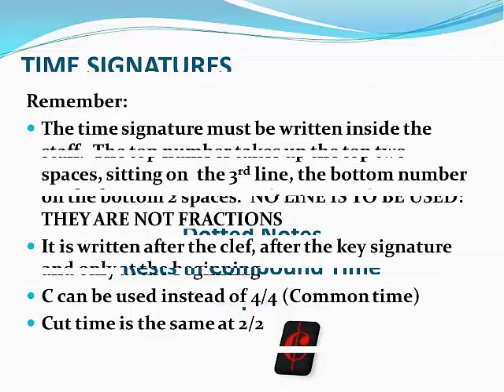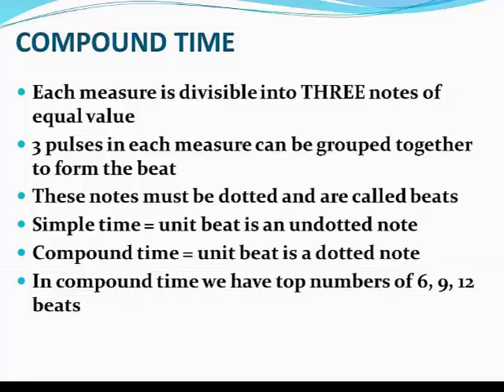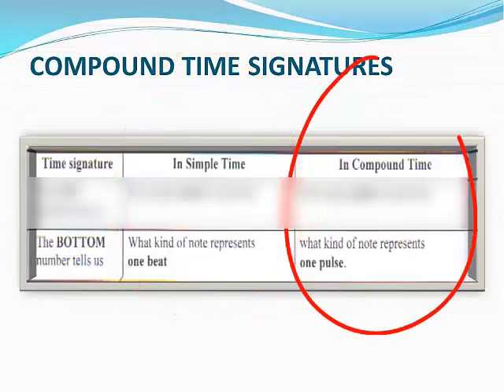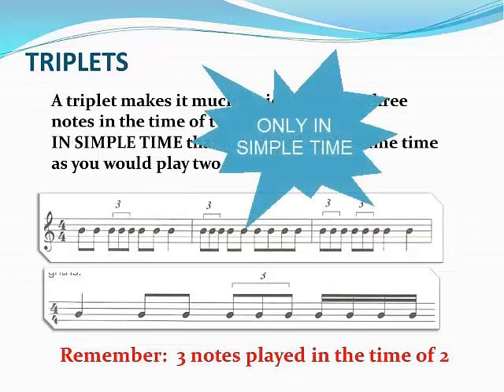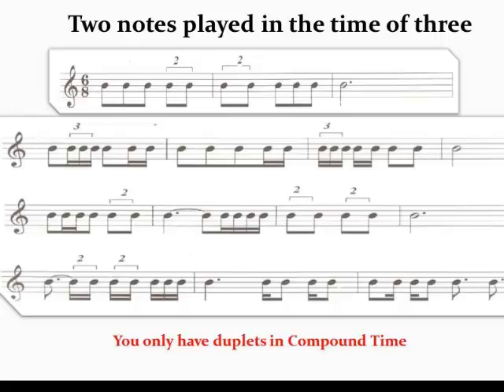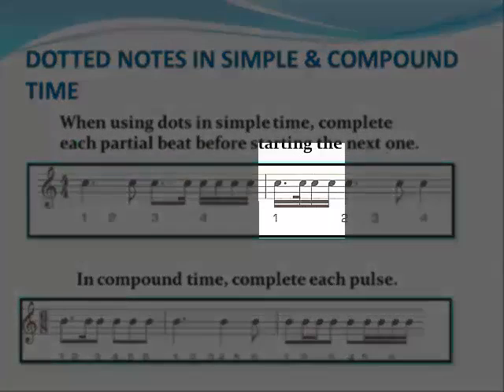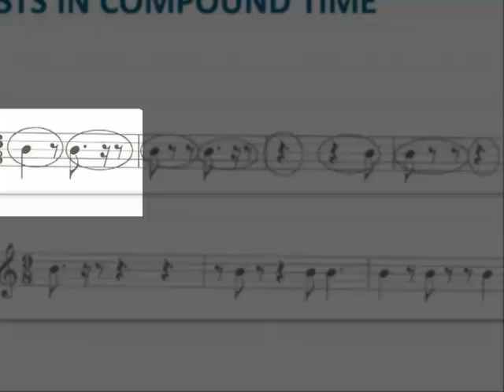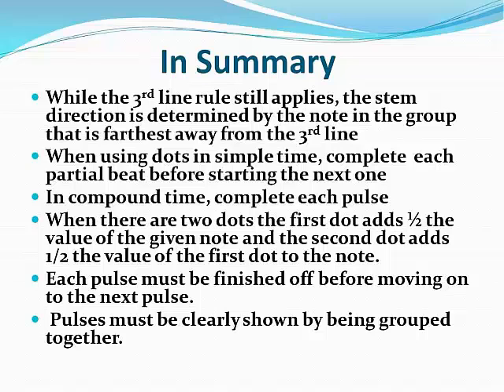Junior Rudiments Module 3